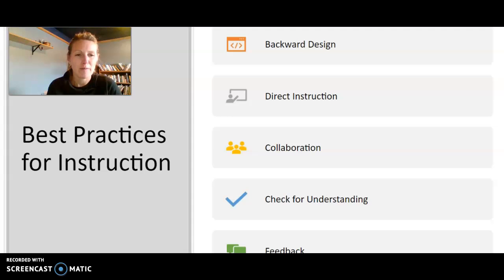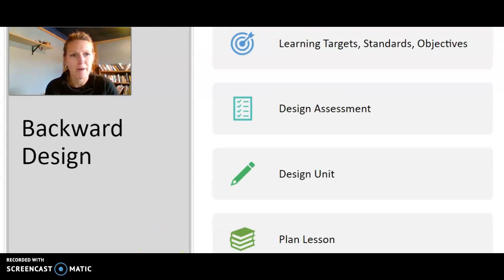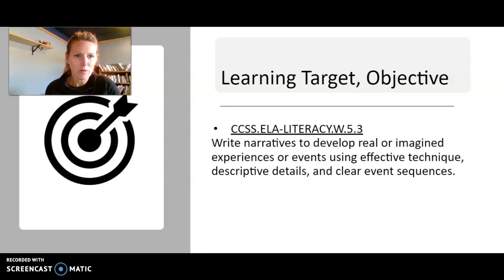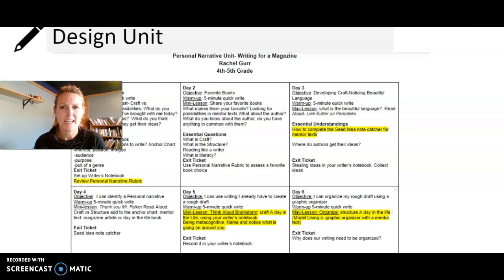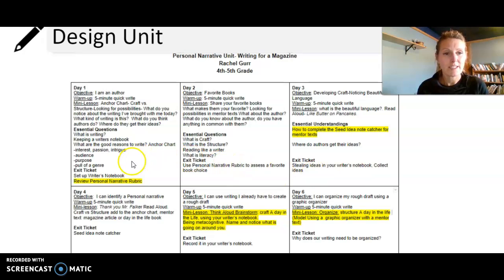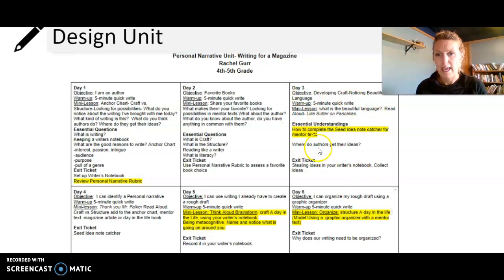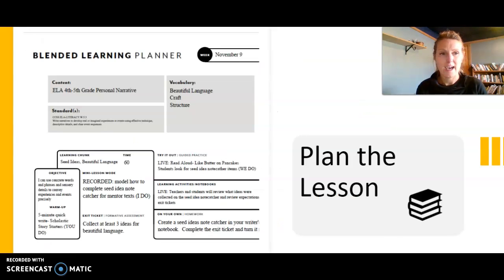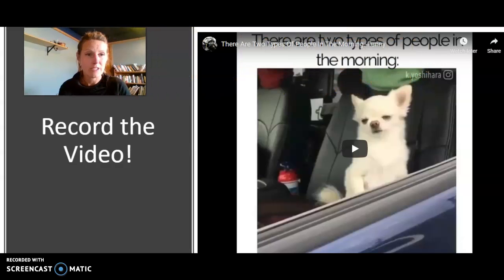Planning for a Flipped Lesson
how to plan for flipped classroom lessons